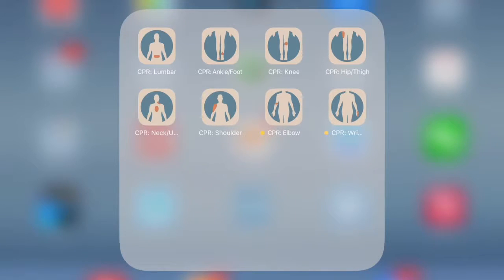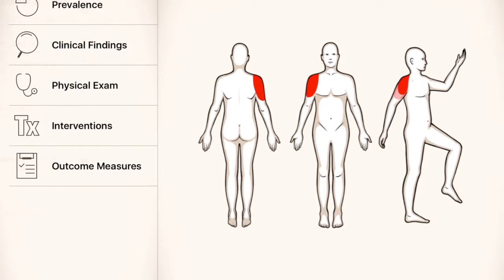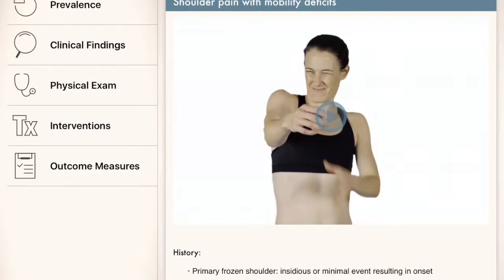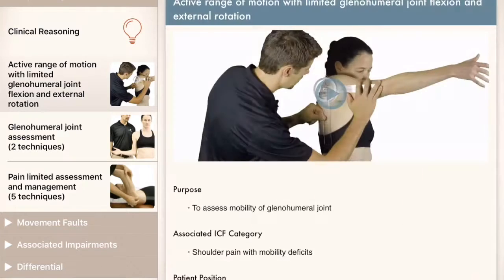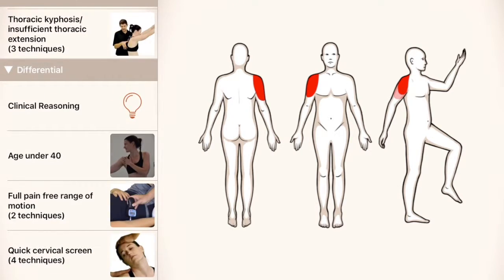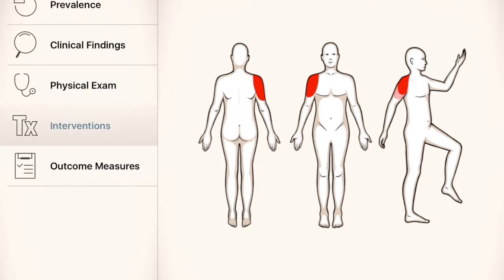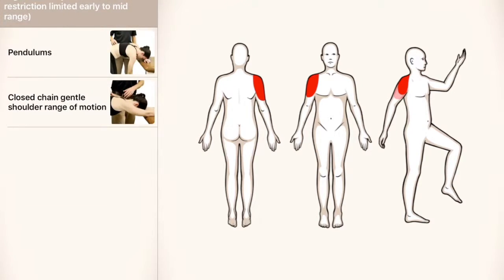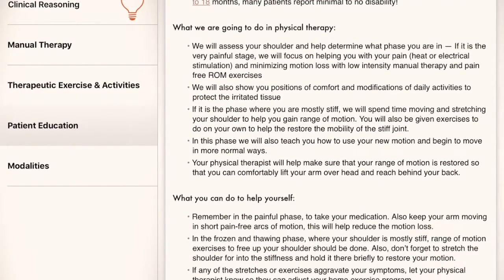PlayThatPattern Frozen Shoulder by Physio U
Here's the Frozen Shoulder pattern, played out on the Physio U web app. To learn more, please visit: